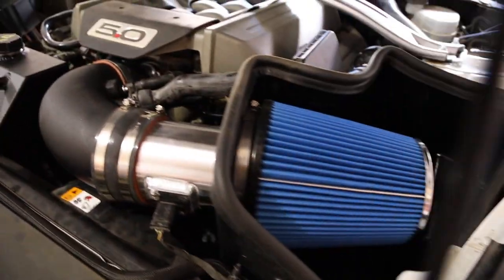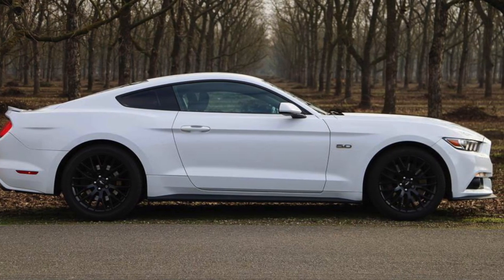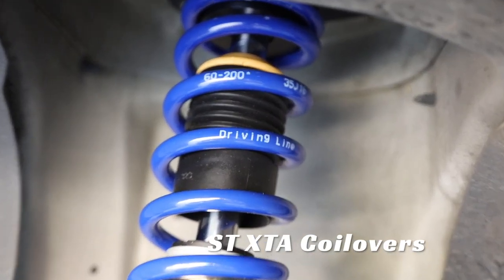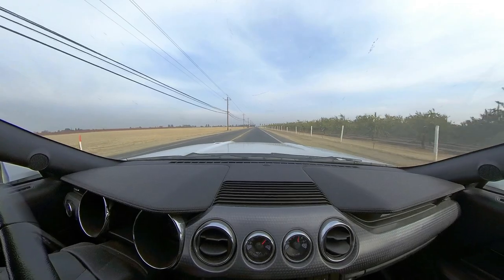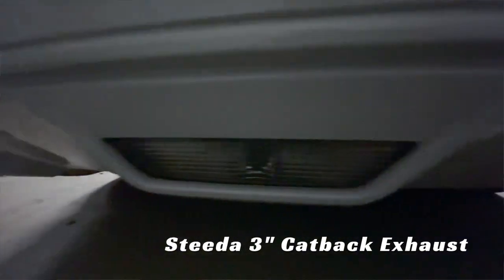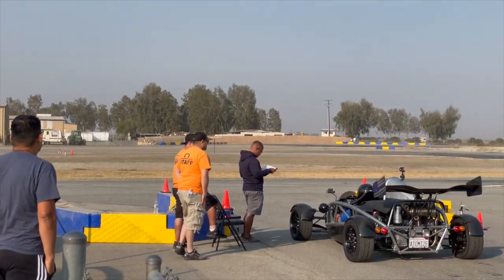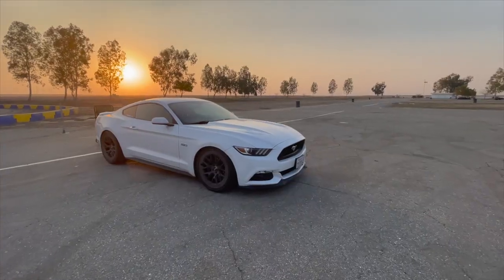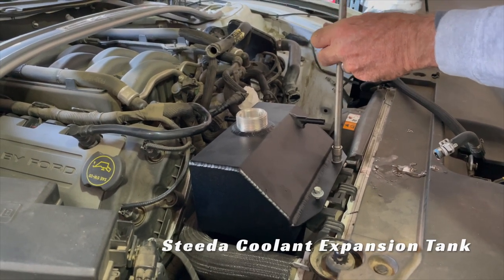Best Street and Track S550 Mustang Upgrades | Auto Otaku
The 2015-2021 S550 Ford Mustang GT is a one of the world’s most popular modern performance cars. It’s great off the showroom floor but can be made even better with quality aftermarket upgrades.

In Episode 7 of Driving Line's The Auto Otaku Mike Garrett takes us through his one year ownership journey with his 2016 Mustang GT Performance Pack from the drag strip to the autocross track to the daily grind.

He also breaks down a number of upgrades he’s done to the car to help take its street and track performance to the next level - while still being a great daily driver.

Here is the full list or aftermarket upgrades done to this car as described in the video:

Have you seen Mike Garrett go head-to-head with a Mach 1 in his Mustang GT?